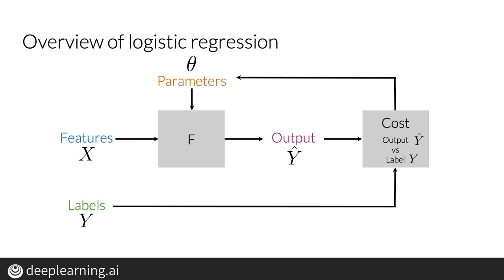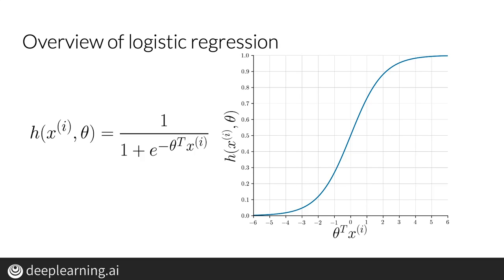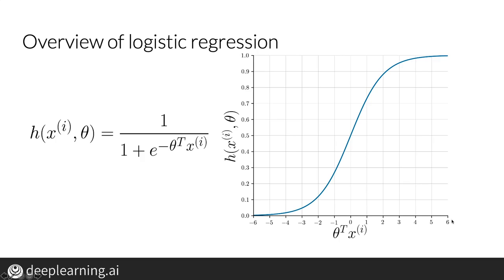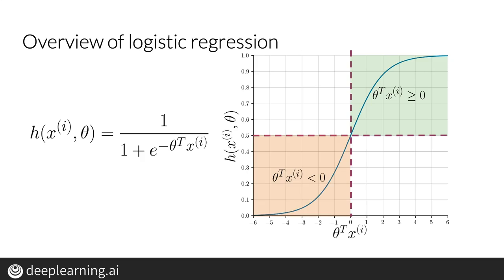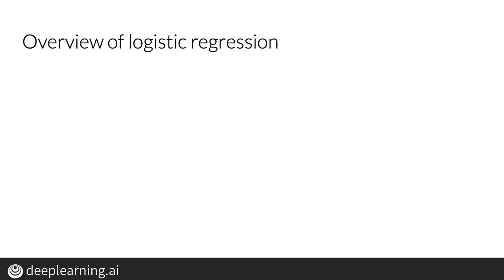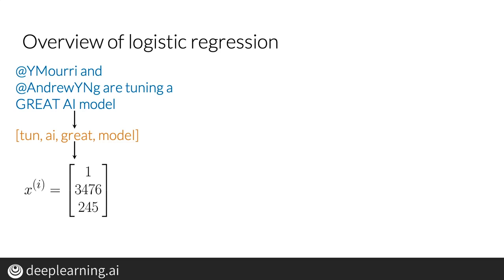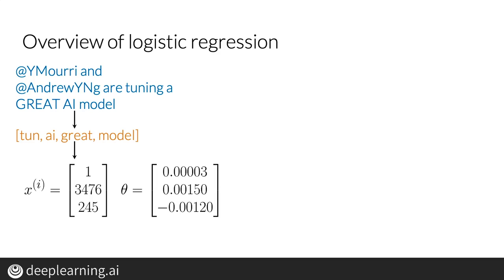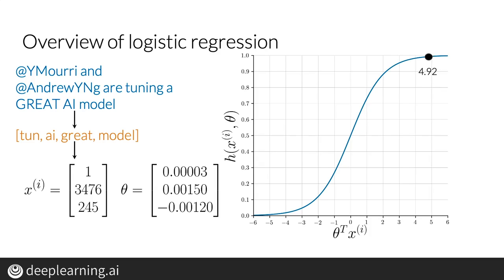𝗟𝗼𝗴𝗶𝘀𝘁𝗶𝗰 𝗥𝗲𝗴𝗿𝗲𝘀𝘀𝗶𝗼𝗻 overview | 𝗡𝗟𝗣 𝗦𝗽𝗲𝗰𝗶𝗮𝗹𝗶𝘇𝗮𝘁𝗶𝗼𝗻 𝗖𝗼𝘂𝗿𝘀𝗲 | 𝗘𝗽𝗶𝘀𝗼𝗱𝗲 8